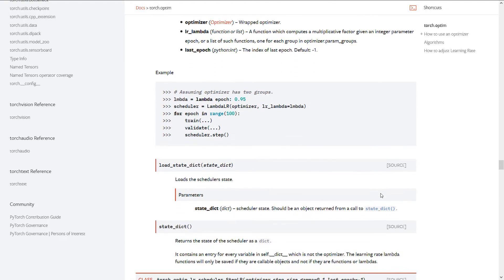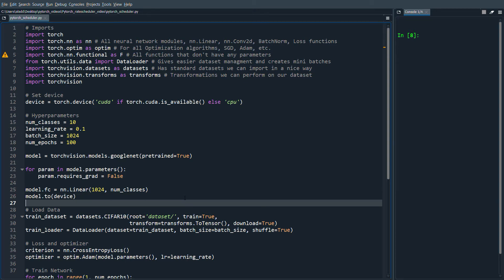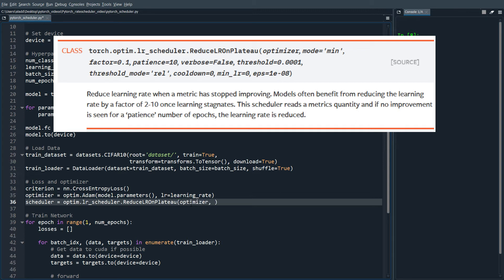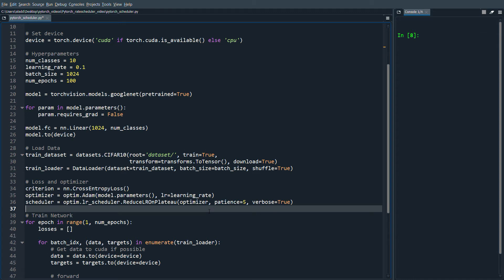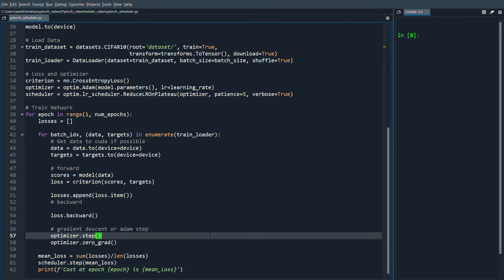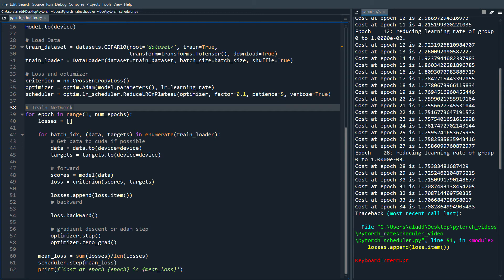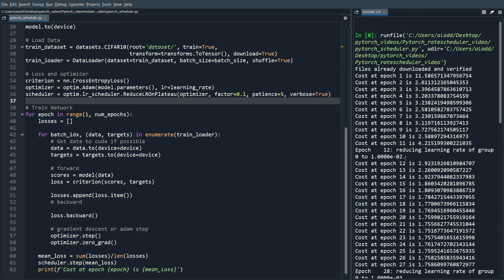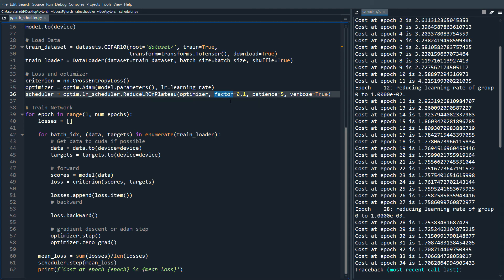Pytorch Quick Tip: Using a Learning Rate Scheduler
In this video I walkthrough how to use a learning rate scheduler in a simple example of how to add it to our model.

💻 My Deep Learning Setup and Recording Setup: